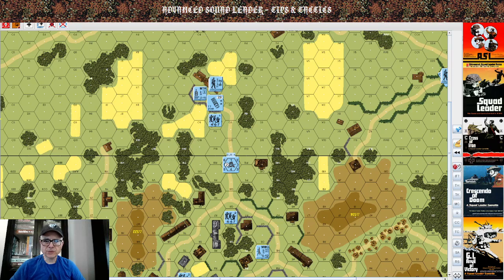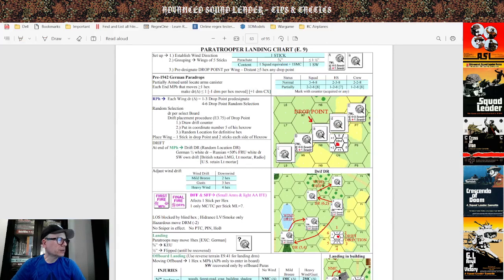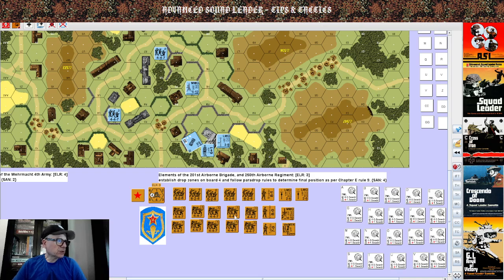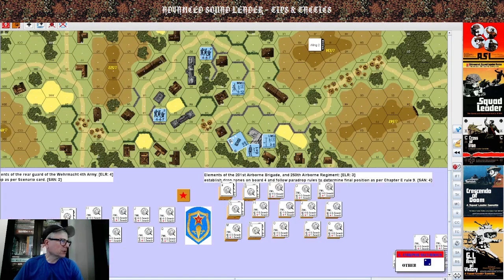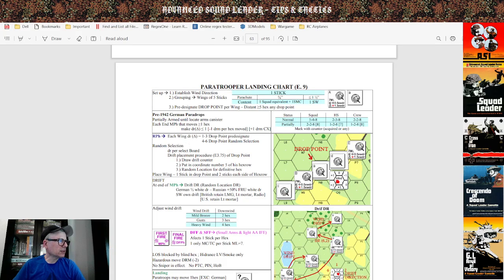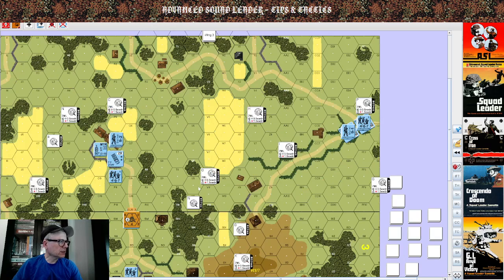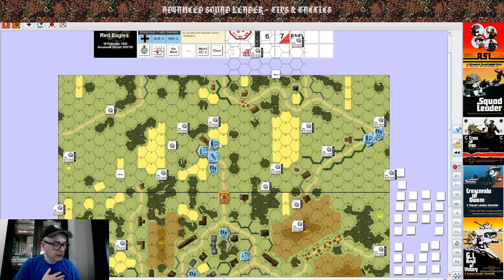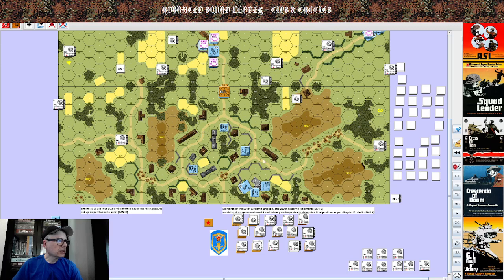Advanced Squad Leader: Paradrops - overview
Don't be a Col. Tupitsa - take your time and learn paradrops. Scenarios with Para's never are the same game twice. Here's the reasons why.